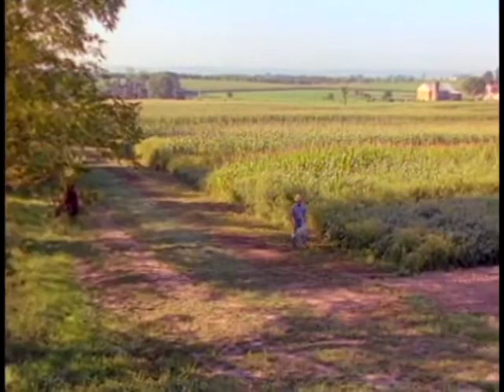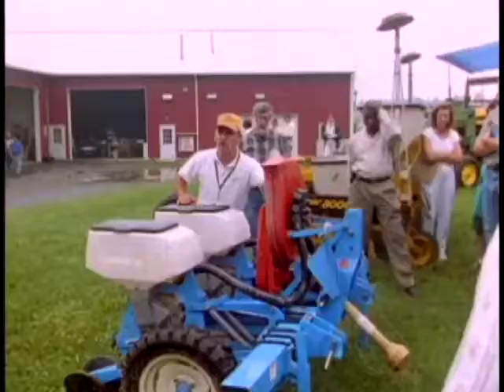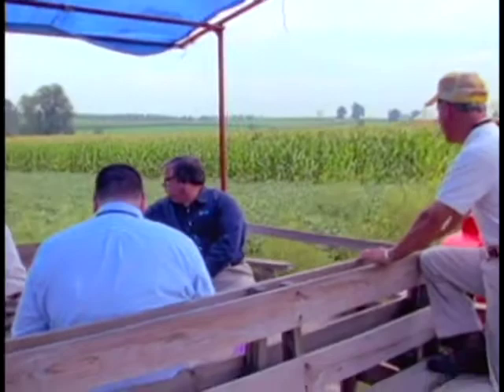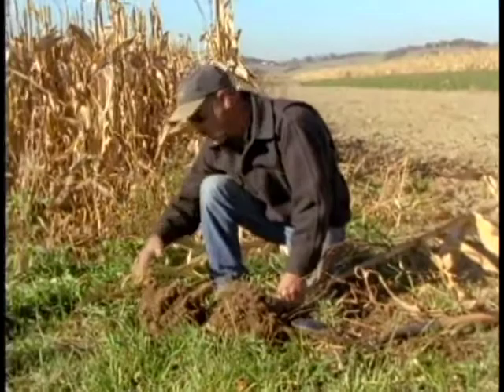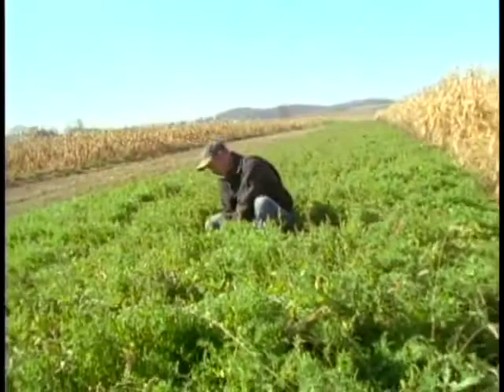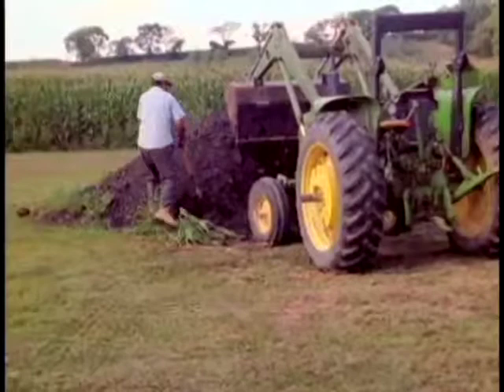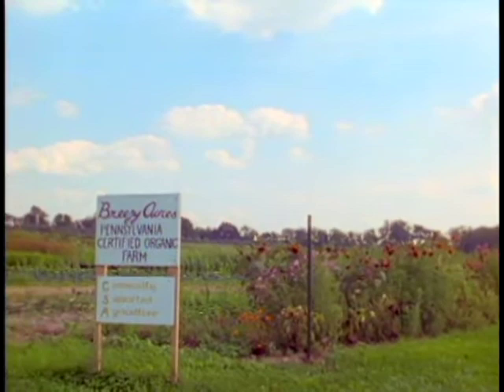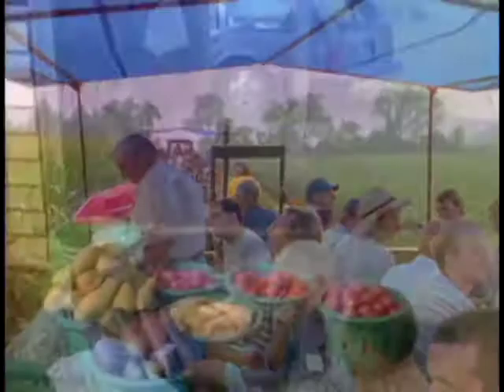Organic Agriculture - Trailer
The fate of our species is highly dependent on what we do to the earth which feeds us. Our soil is being rapidly depleted by conventional farming practices, which in addition to being harmful to the soil are poisoning us with the chemicals that are used as fertilizers, herbicides, and pesticides. The Rodale Institute, a 300 acre research farm in eastern Pennsylvania, offers an alternative.
Director: Josh Karan
SRFF2021 - Official Selection - Documentary Shorts Competition Category